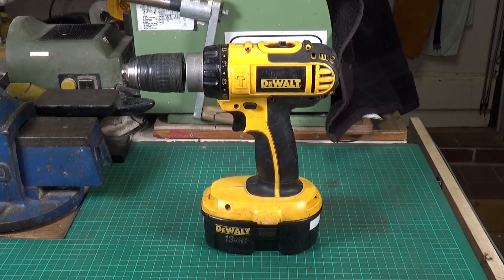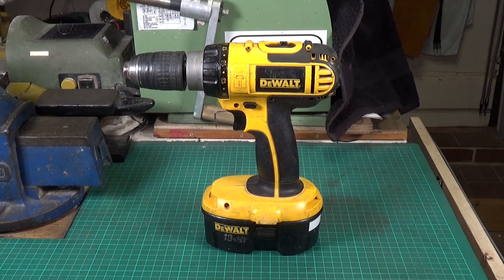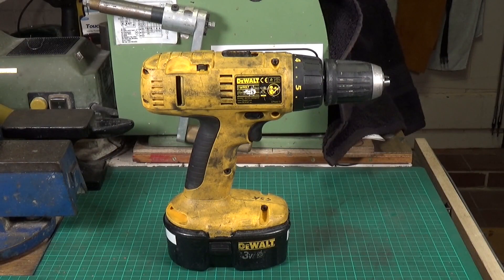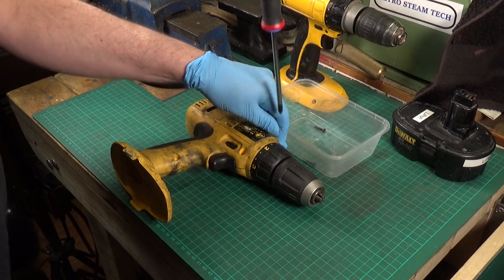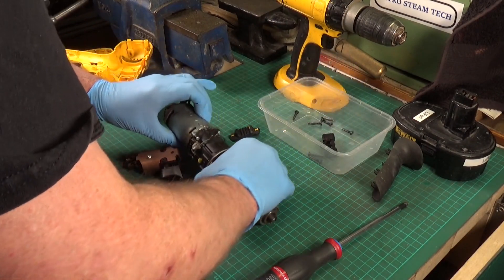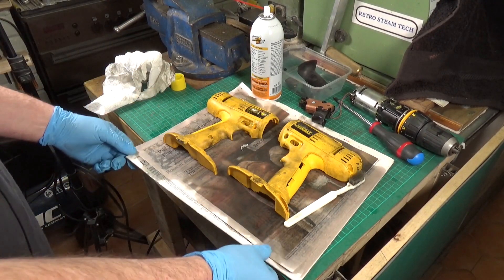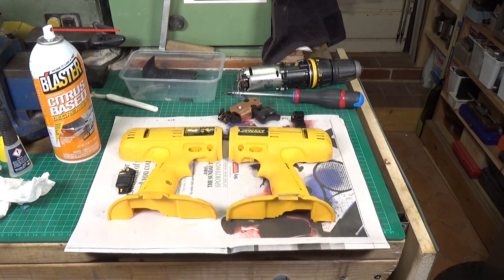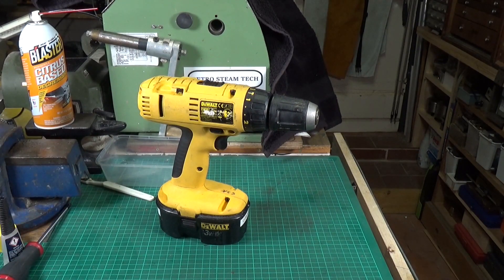DeWALT DW997 Cordless Drill £11 From ebay - Is It Any Good?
A very expensive power tool addition to the workshop. A DeWALT DW997 drill costing £11!